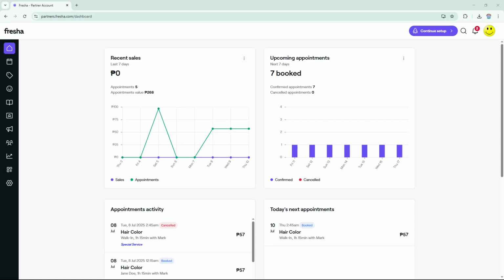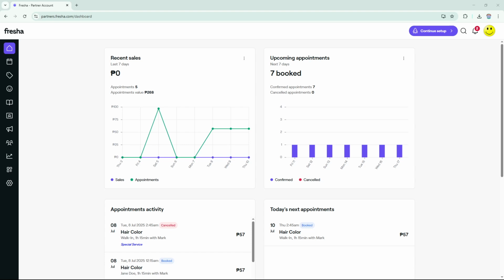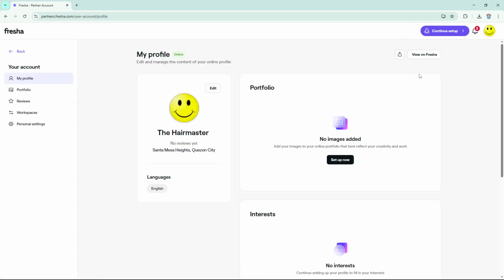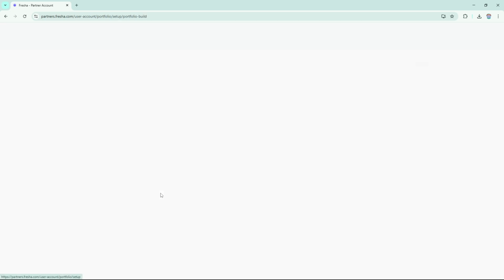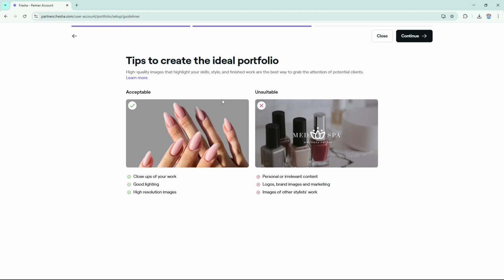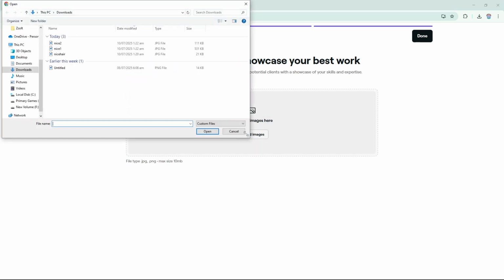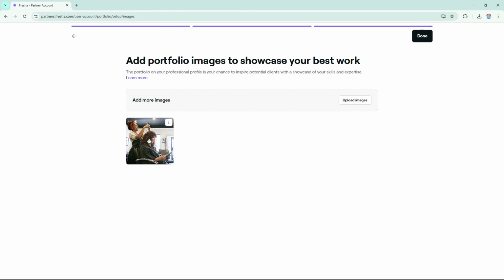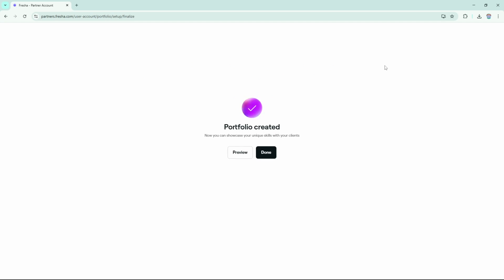How to add picture on Fresha [2025 Easy Guide]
In today's video we cover how to add products on fresha, how to add services on fresha, how to add deposit on fresha, how to change business picture on fresha app, fresha: how to add card details, how to update email on fresha, how to change location on fresha, how to cancel appointment on fresha, how to reschedule an appointment on fresha, how to use fresha, how to remove fresha account, how to use fresha for business, how to share screen on messenger, how to stay fresh all day long